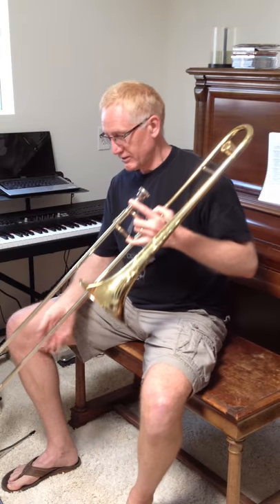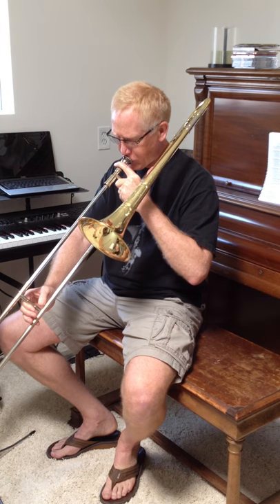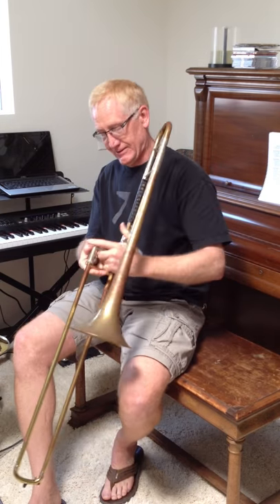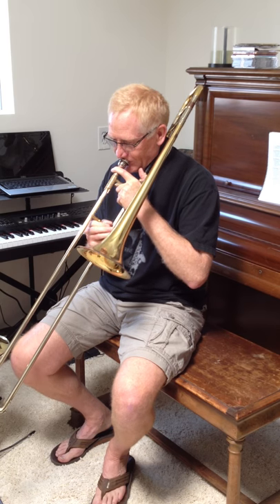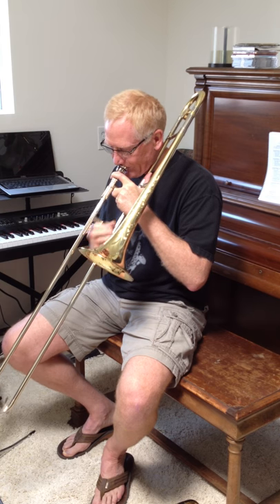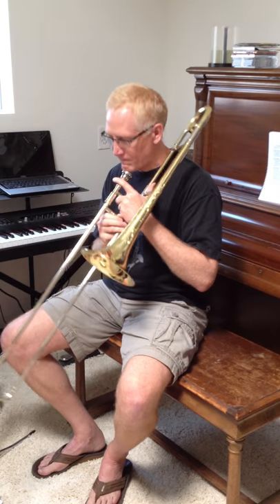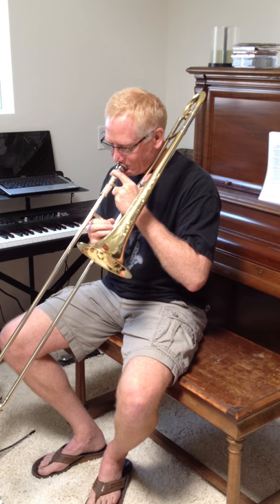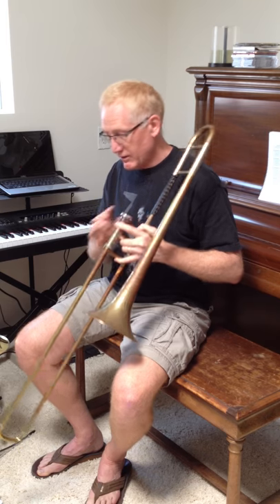Review - Shires vs Minnick vs Bach jazz trombone - Scott Kyle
Scott Kyle compares a Shires .500 bore jazz trombone to his Larry Minick custom lightweight jazz horn (ex-3) and a Bach 12.